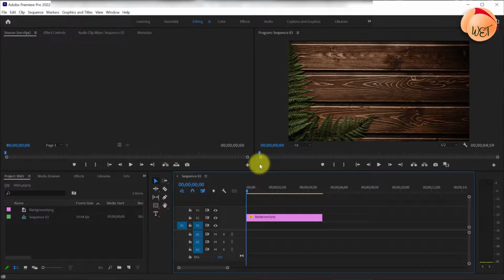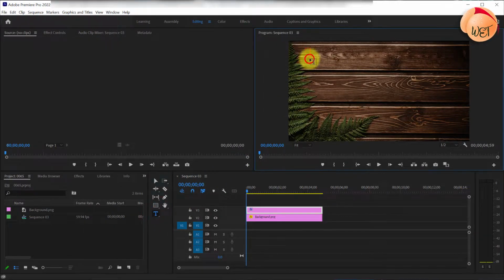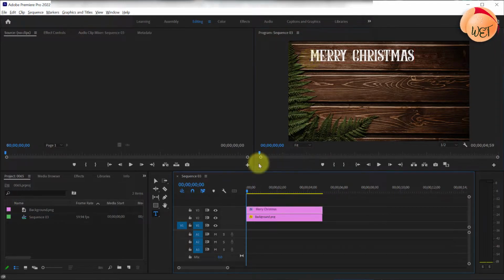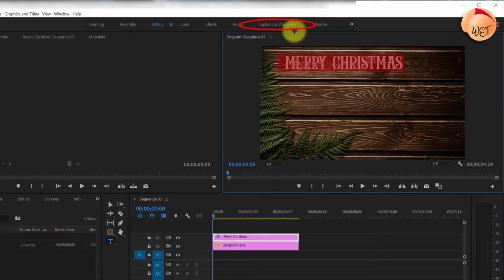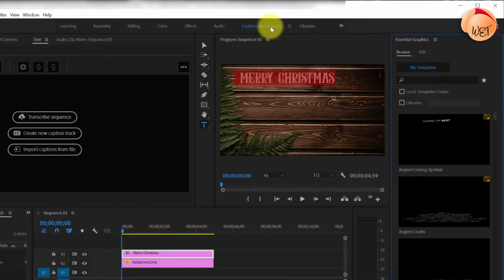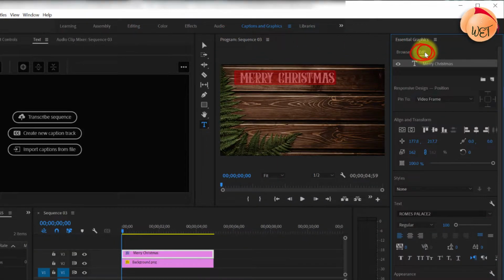How To Center Text In Premiere Pro 2020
In this Adobe Premiere Pro tutorial we cover how to center text in Premiere Pro 2020. You'll learn a simple method how to center text in Adobe Premiere Pro with a few simple clicks.

🚨 NEED HELP? 🚨